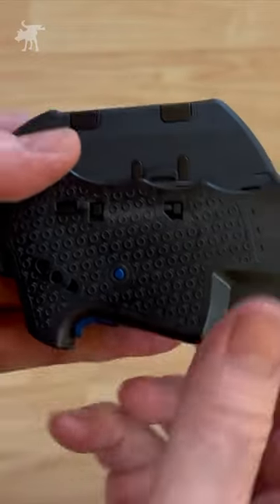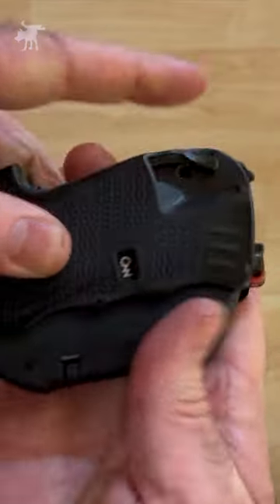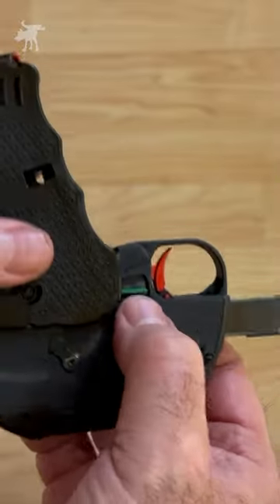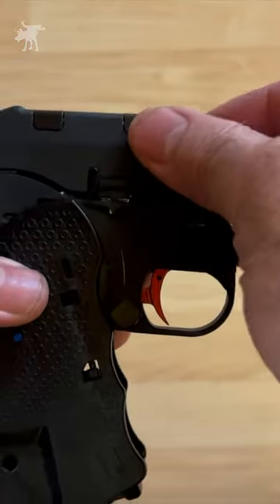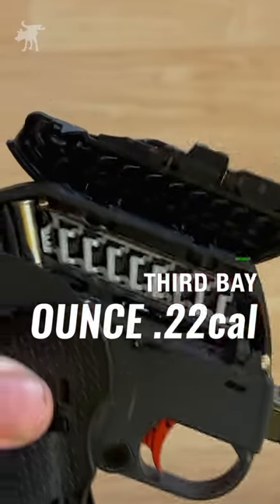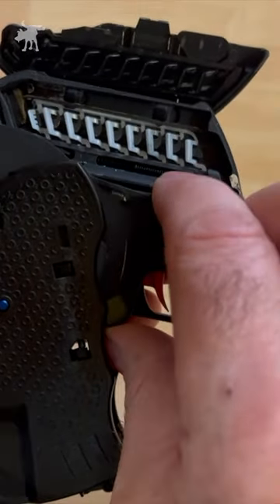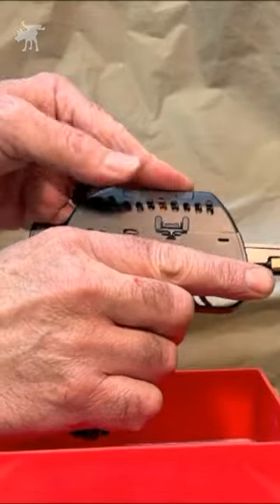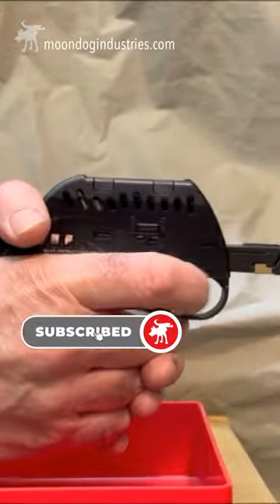Ounce pistol demo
STAFF
Producer: Giselle Palacios-DelMundo
Camera: Scott "SCOOTY" Mitchell
Producer (Light & Knife): Tony "STICK" Samaniego
Producer (PS/LEO): Darryl "PARABELLUM" Russell
Production Assistant: Marcella Palacios-DelMundo
Production Assistant: Tomas Palacios-DelMundo